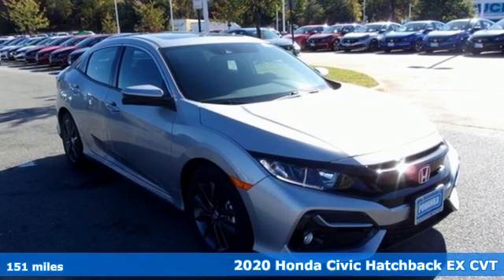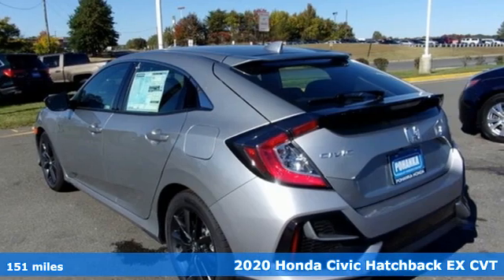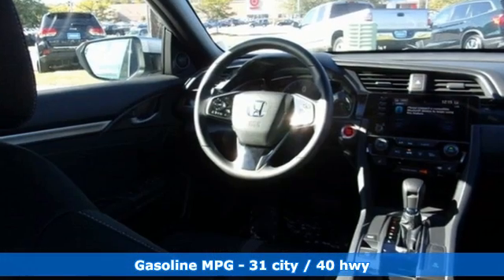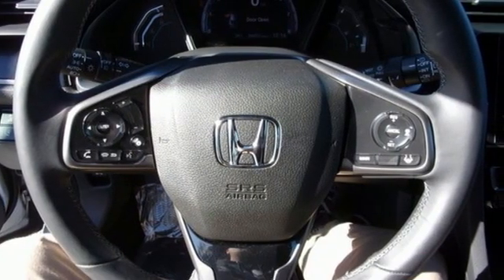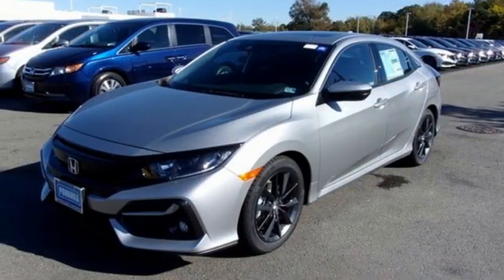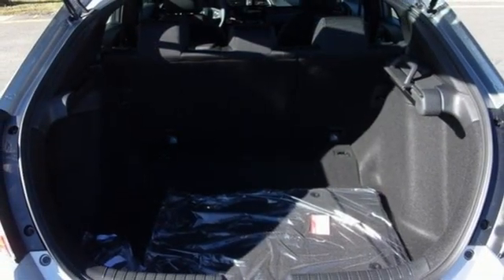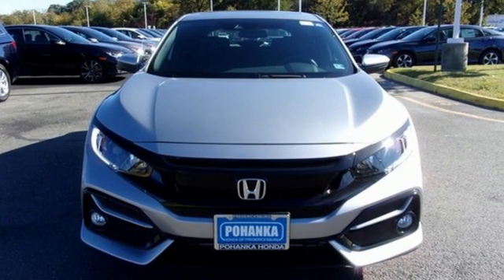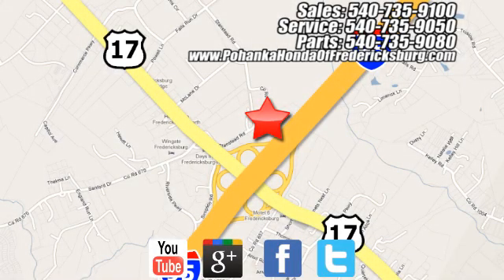New 2020 Honda Civic Fredericksburg VA Richmond, VA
Year: 2020
Make: Honda
Model: Civic
Trim: EX
Transmission: CVT
Color: Silver
Interior: Black
Stock #: FLU213231
VIN: SHHFK7H65LU213231
Silver 2020 Honda Civic EX FWD CVT 1.5L I4 DOHC 16V Black Cloth.brbrbrAll prices exclude taxes, title, license, and dealer processing fee of $799.00. Published price subject to change without notice to correct errors or omissions or in the event of inventory fluctuations. All features not on all vehicles. Vehicles shown are for illustration purposes only. MPG is based on 2017 EPA mileage ratings. Use for comparison purposes only. Your mileage will vary depending on driving conditions, how you drive and maintain your vehicle, battery-pack (hybrid only) and other factors.br31/40 City/Highway MPG

Address:
60 South Gateway Drive